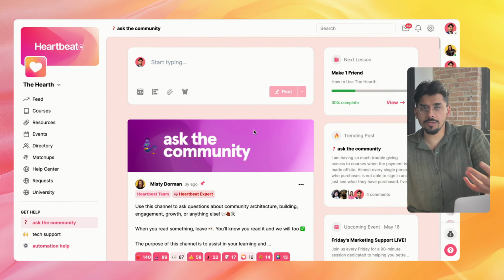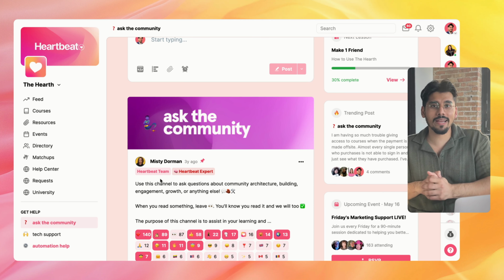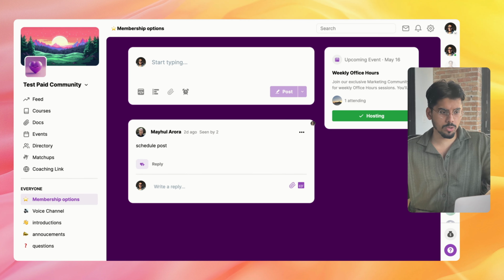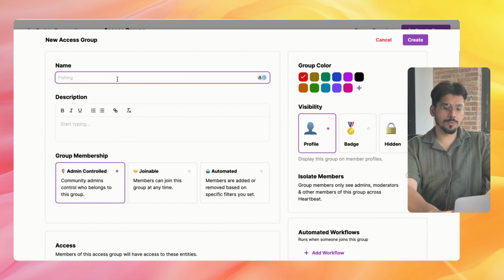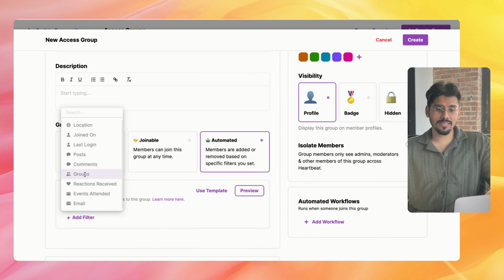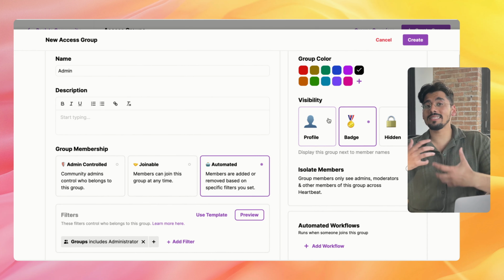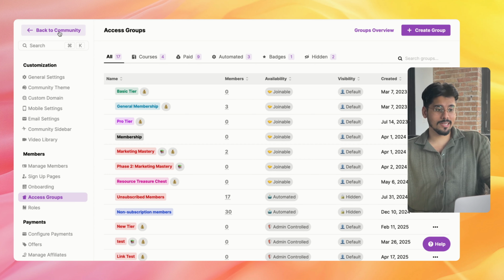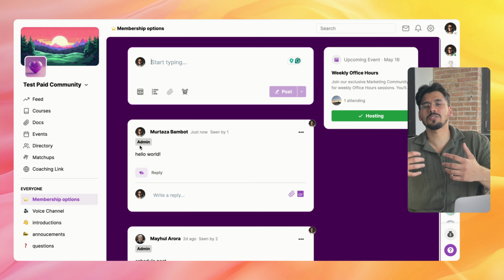How to Add Admin Badges in Your Community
Want to highlight who’s running the show in your Heartbeat community? In this quick tutorial, Murtaza walks you through how to add badges for your admins — making it easy for members to spot moderators, hosts, and leaders. You’ll learn how to enable badges and what it looks like once it’s live across posts and messages.

Perfect for creating clarity and recognition in your space!

⏱️ Chapters
0:00 - Why admin badges matter
0:37 - How to set up admin badges
1:40 -  What the badge looks like across your community

💬 Let's Chat
Have you created special roles or badges for your community leaders?

And if you're ready to start building a community business, get started with Heartbeat